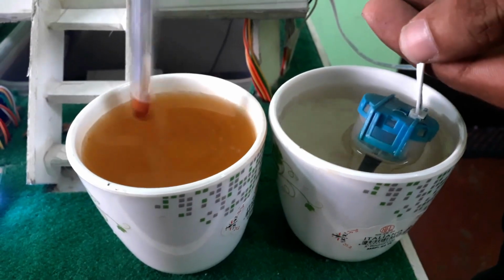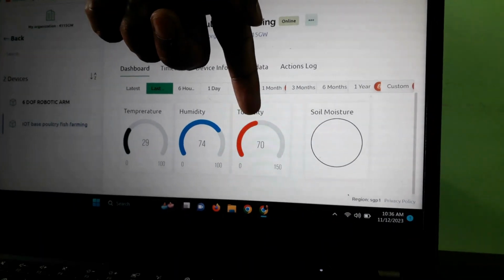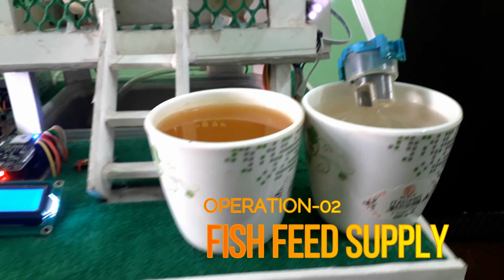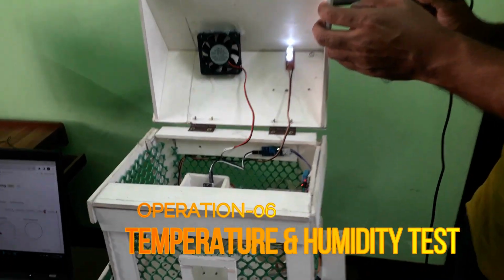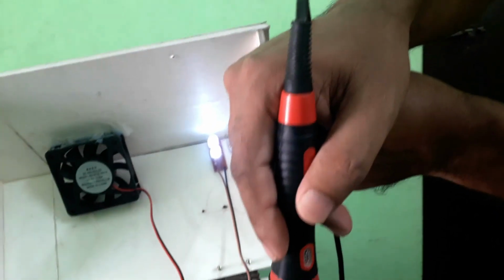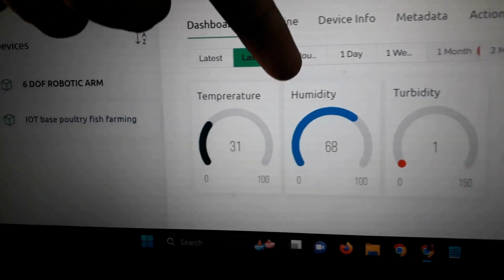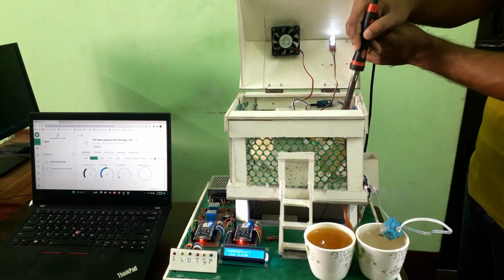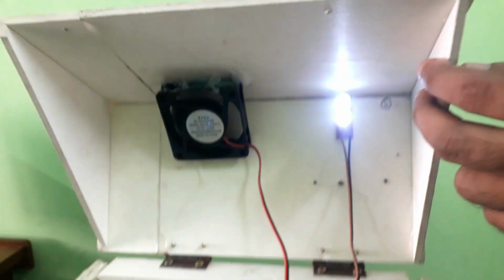IoT Based Poultry and Fish Farming System || Science Project || বিজ্ঞান প্রজেক্ট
জবের পাশাপাশি B.Sc. or M.Sc. in Engineering Study করছেন?
গ্রুপের সবাই Final Year প্রজেক্টের জন্য সম্মিলিত ভাবে সময় বের করতে পারছেন নাহ?

"কম খরচে" এবং "কম সময়ে" আপনার প্রয়োজনীয় প্রজেক্ট টি পেতে চান?

আপনাদের জন্যই কাজ করছে "Engineers_Butty_Lab_BD"

আপনার প্রয়োজনীয় প্রজেক্ট, থিসিস বুক , প্রেজেন্টেশন স্লাইড পেতে যোগাযোগ করুন।

Google_Map: "Engineer's Butty Lab"

Adress: Syed Villa, Jobbar Housing, Mazar Road, Mirpur -1, Dhaka.

আমরা কি ধরনের প্রজেক্ট করি?
মোটকথা আপনার যা প্রয়োজন পেয়ে যাবেন আমাদের থেকে।

বি.দ্র: (বিকাশ-নগদ-রকেট) এর মাধ্যমে ৭৫% এডভান্স পেমেন্ট করলে বাংলাদেশের যে কোনো জেলায় হোম ডেলিভারি পেয়ে যাবেন!